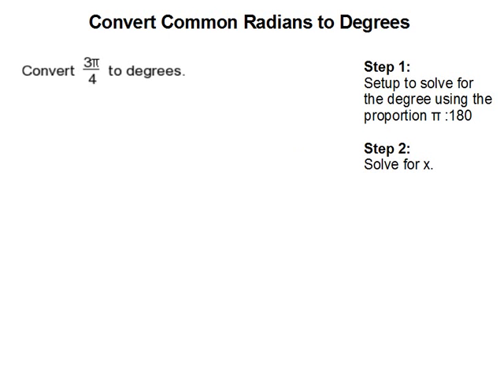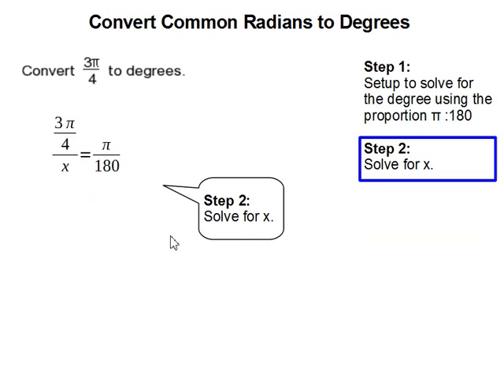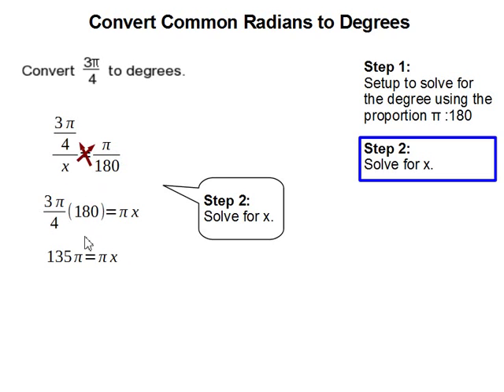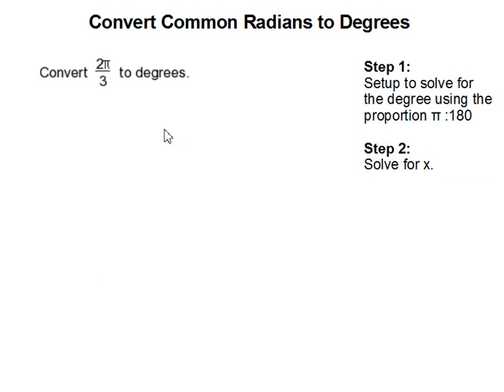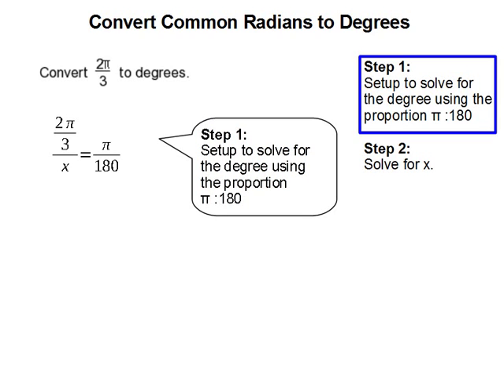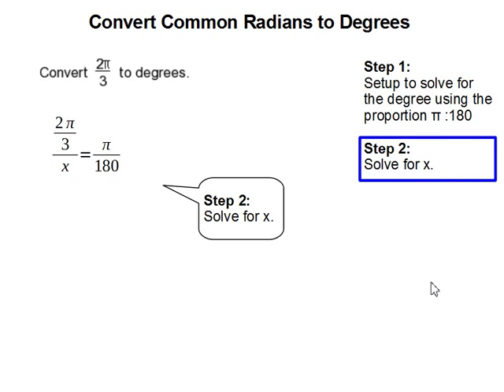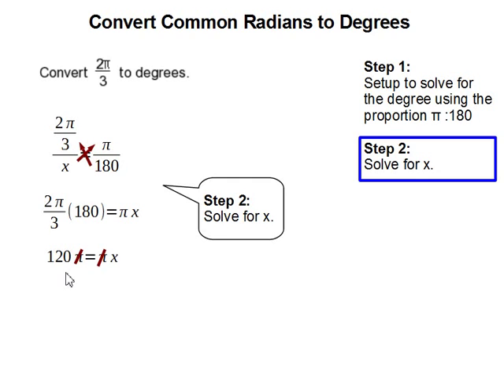How to Convert Radians to Degrees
- How to Convert Radians to Degrees.  For more practice and to create math worksheets, visit Davitily Math Problem Generator